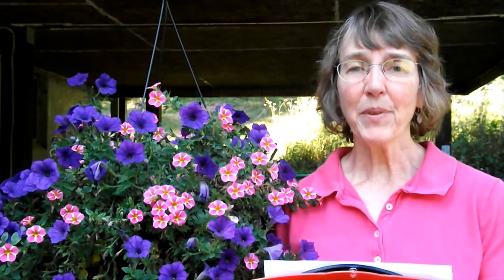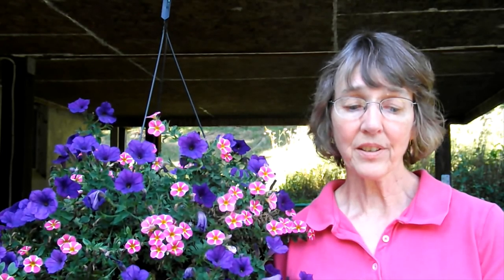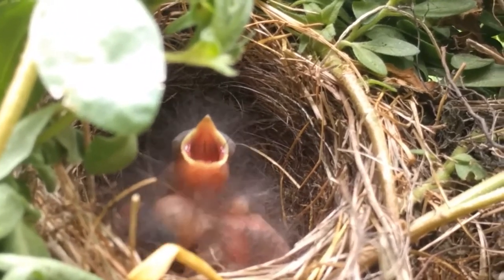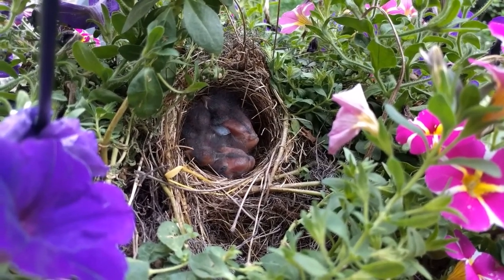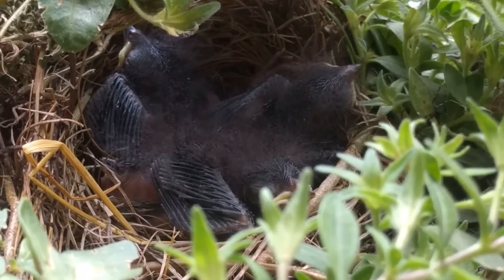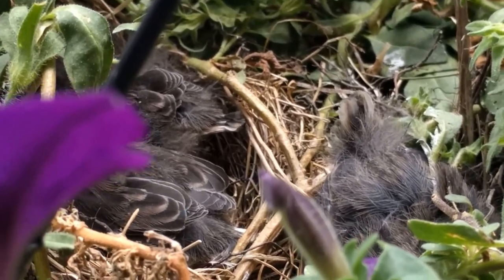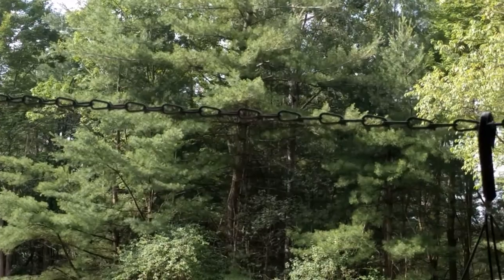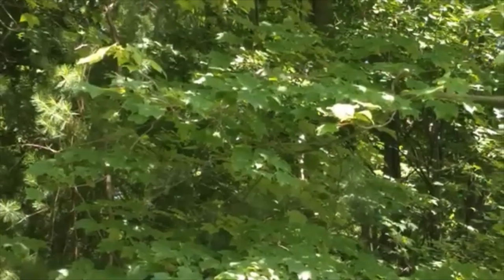Once Upon a Junco K-5 Mid-week lesson 7-15-20mp4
In this video Miss Amy shares a story she wrote about a Junco family that made a nest in her hanging basket.  She includes video footage of the Juncos that is taken over a 2 week period that shows the growth of the baby Juncos until they fledge.  She emphasizes how the parents love their babies, provide for and protect them.  At the end, Amy shares 3 scriptures that share  God's desire to protect us as well.  This video is made for children in grades K-5 but should entertain the whole family!